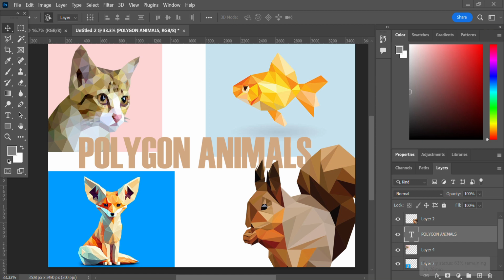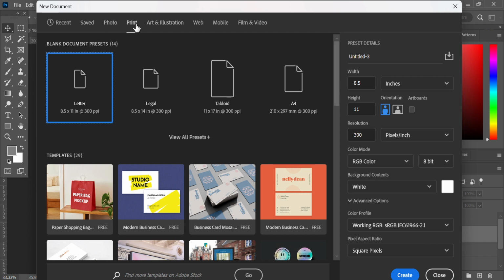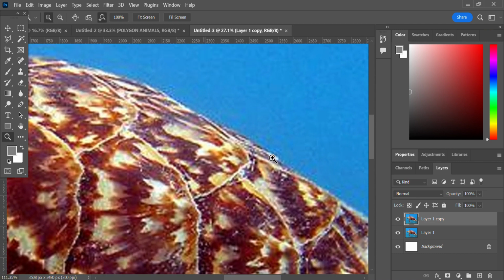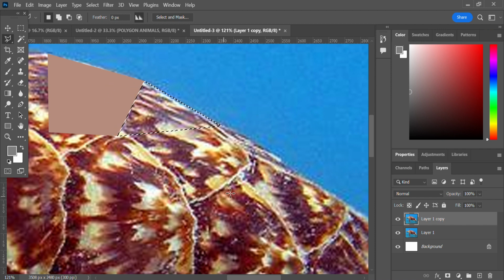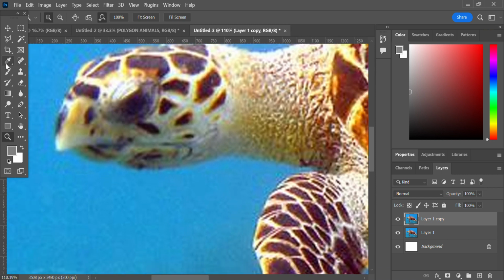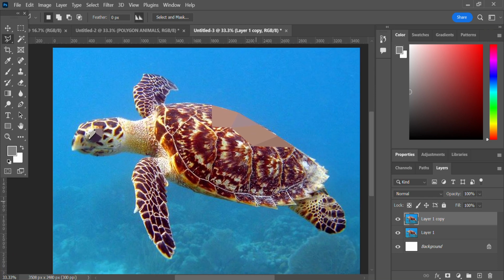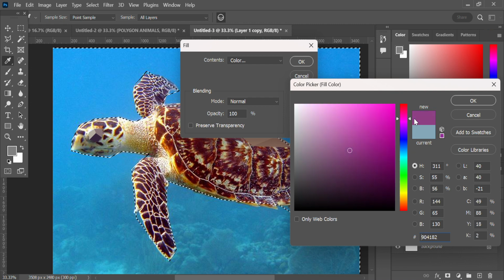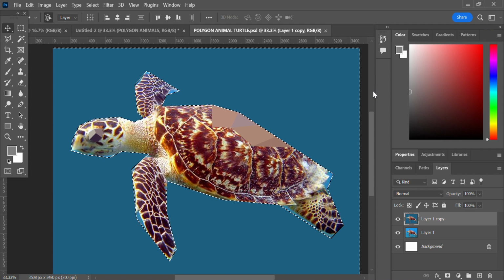Polygon Animal using Adobe Photoshop